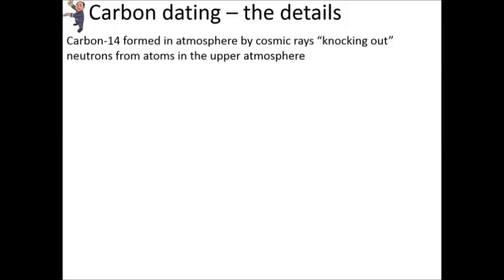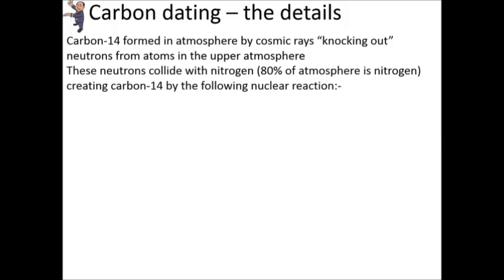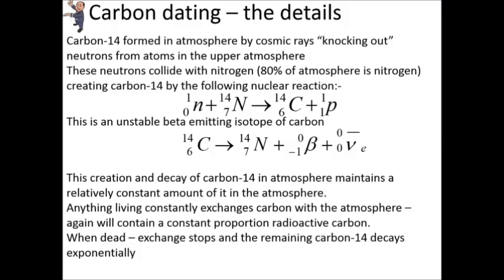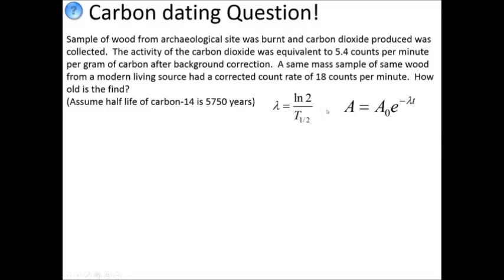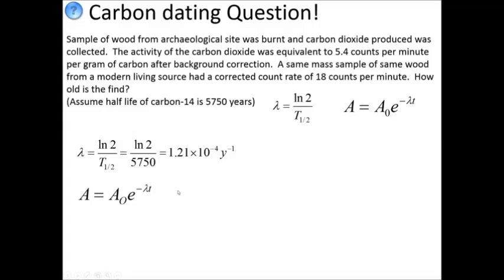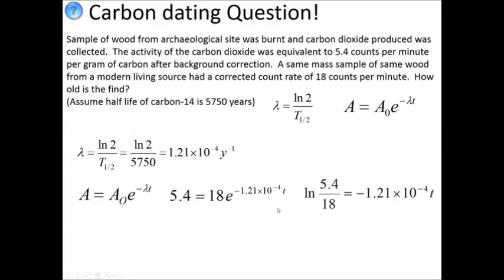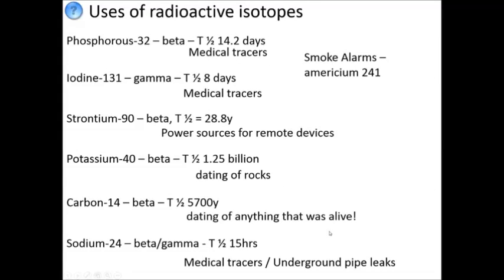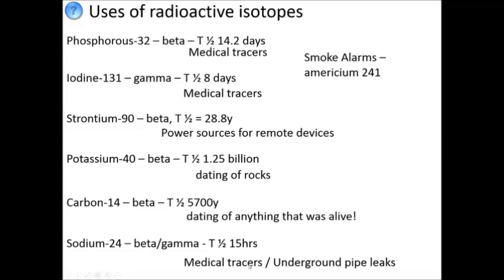Radioactivity 5 Carbon Dating & Uses